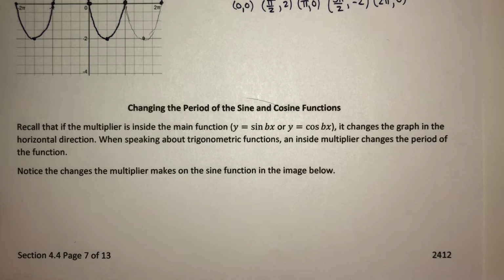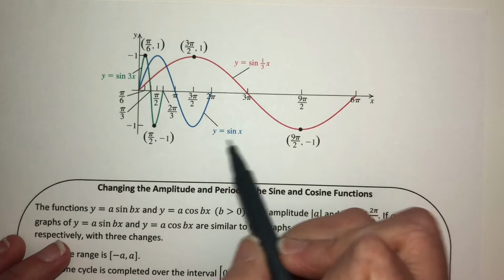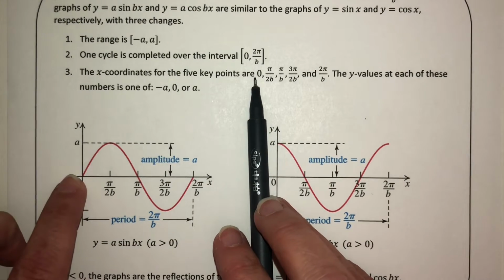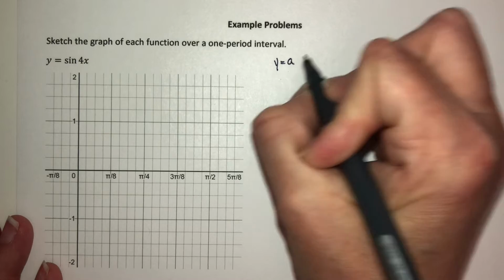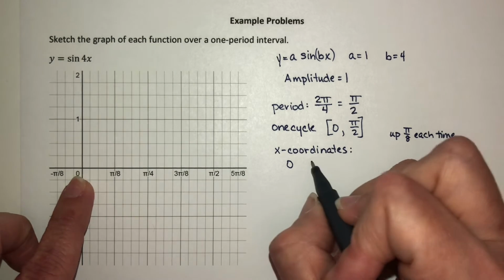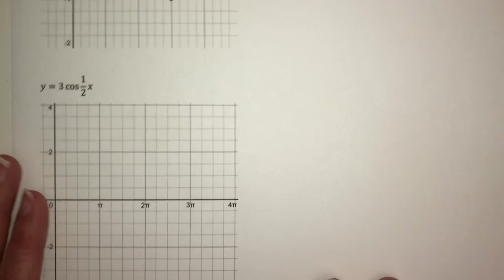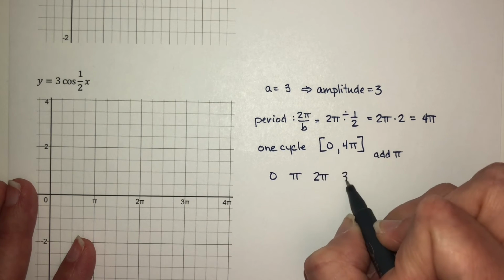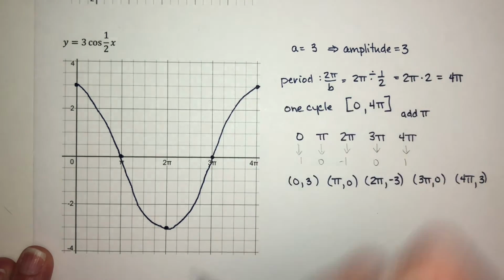(2412) Section 4.4 Graphs of the Sine and Cosine Functions 4/8